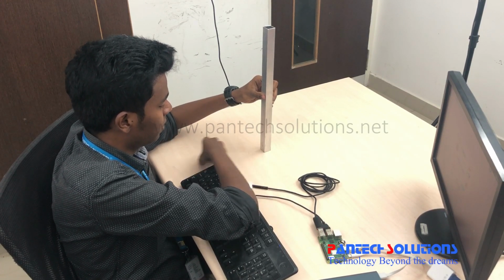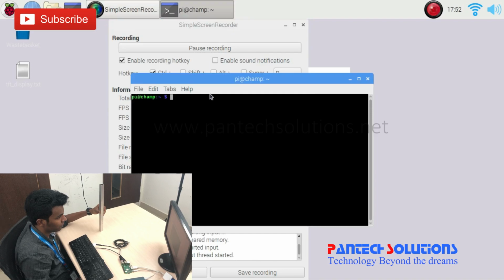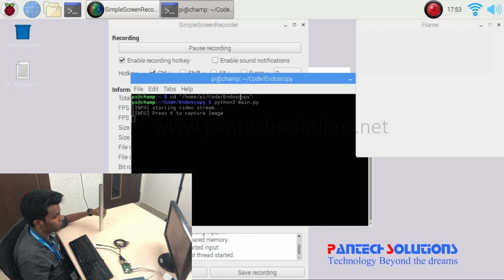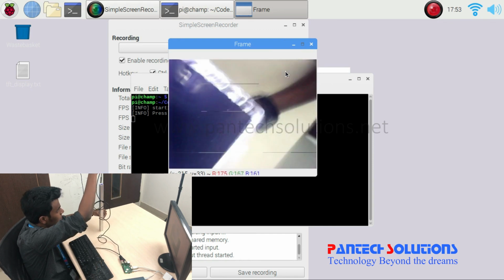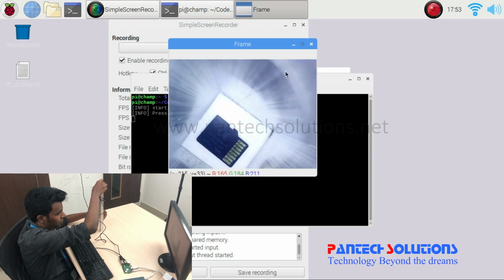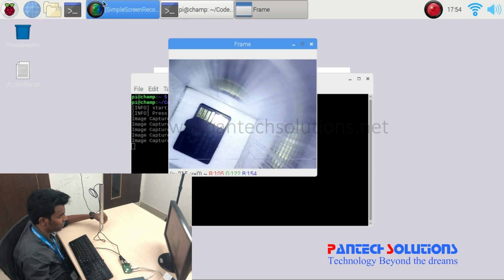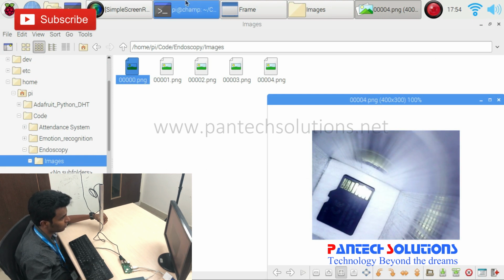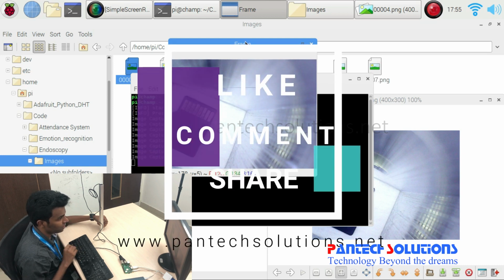Endoscopy Camera with Raspberry Pi